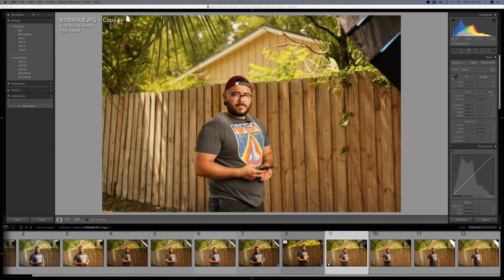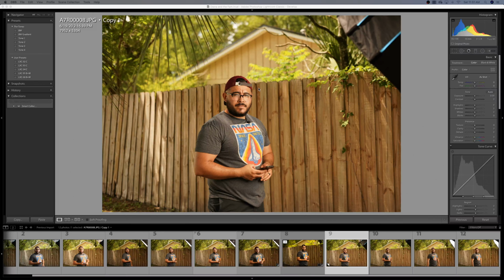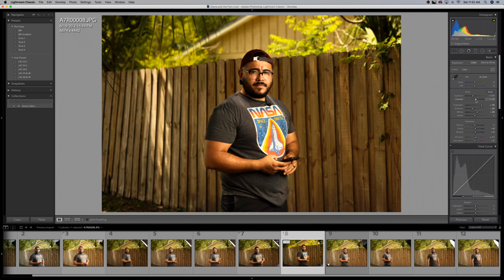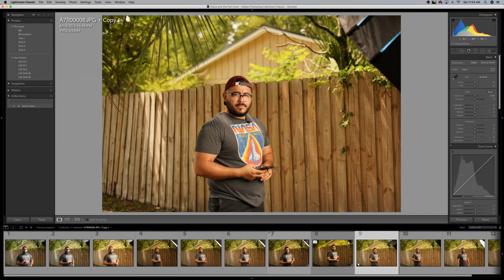5 Minute Portrait using 1 Strobe (RE DO!)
What is up guys! Just purchased a Moment ND Variable Filter and I'm really excited to share with you how much I freaking love it.

Note: Read up on Variable ND filters and Hypersync. On a well lit day you cannot shoot high DOF and shoot with a strobe without sacrificing your shutter speed or aperture. Even then. You cannot shoot with a high shutter speed unless you have a flash with hypersync equipped. An ND filter will help with that and I personally prefer the ND over hypersync.

Here's a quick 5 minute portrait setup.
Gear used a7Riii, sigma 50mm 1.4, moment variable nd 2-5 stop, and a godox ad600 bm.